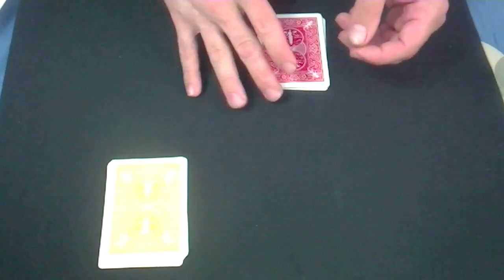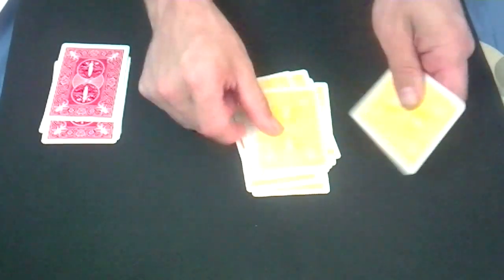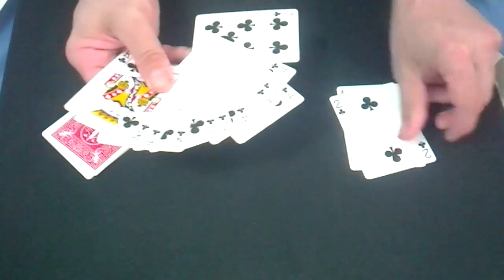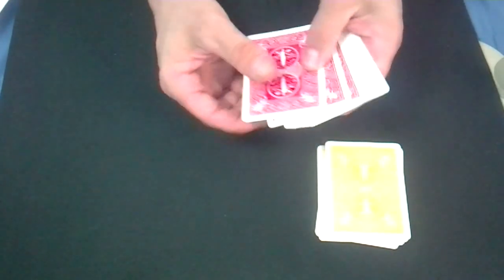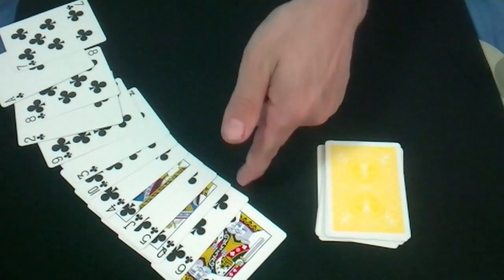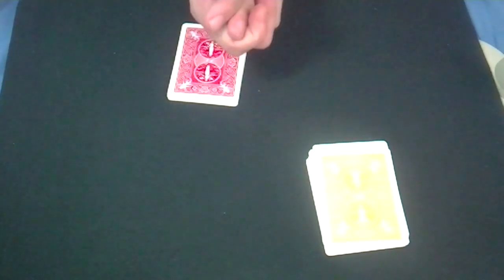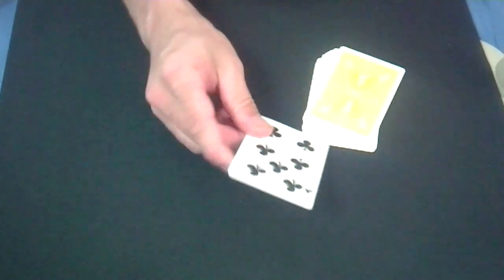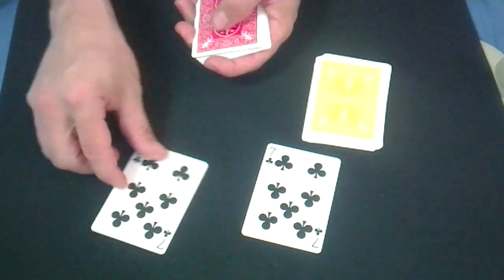Leipzig Would Have Loved This Trick & Tutorial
Here is another great trick. Once again it works better if you have a spectator but you get the general idea and a thorough tutorial. Sorry if it is a bit long. Also I am not qualifying anyone in this video just to be fair because I practically just finished uploading yesterday video. But I will do 2 qualifiers tomorrow to make up for it.

Don't forget to check out for some great new decks!